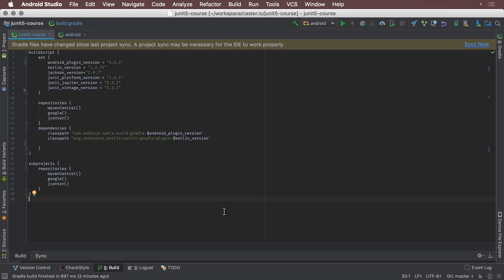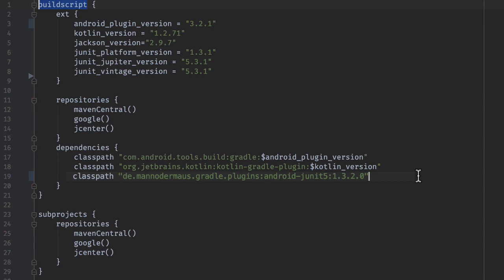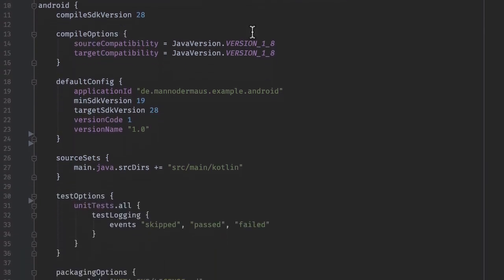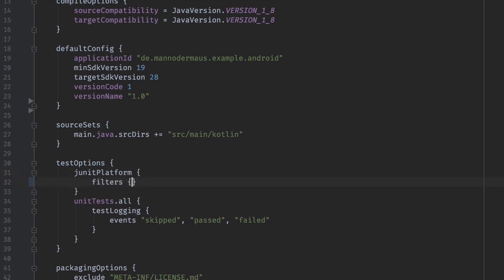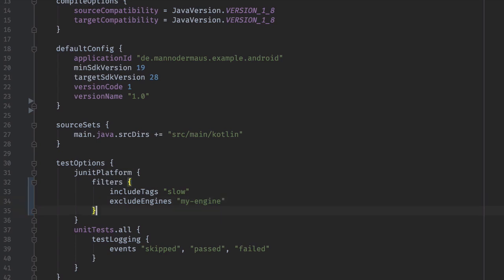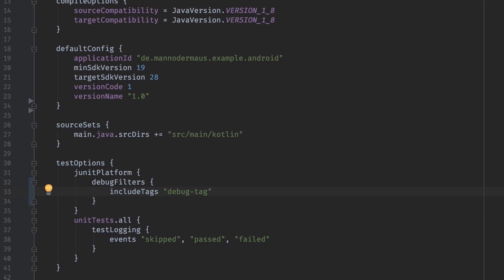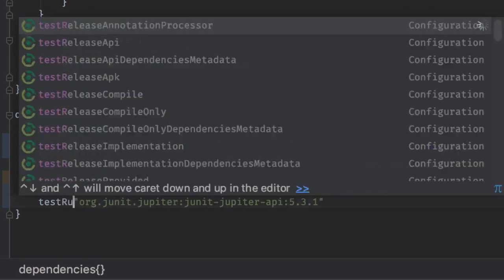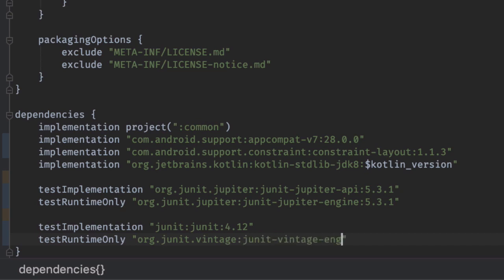Set up JUnit 5 for Android